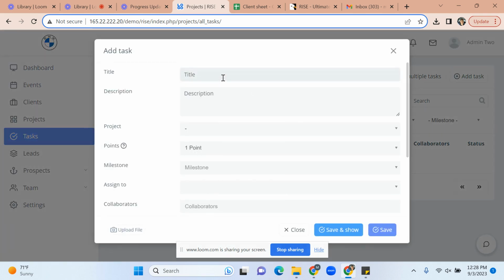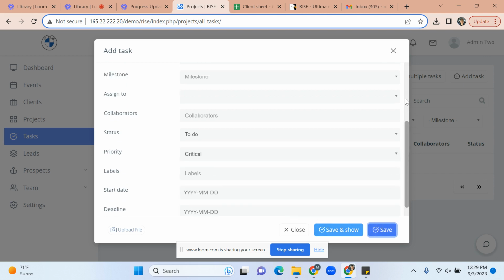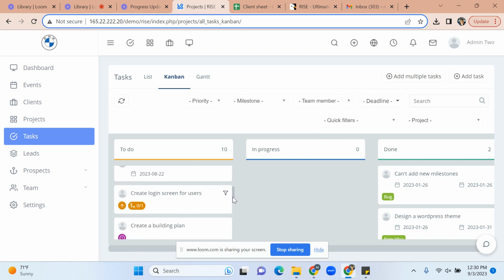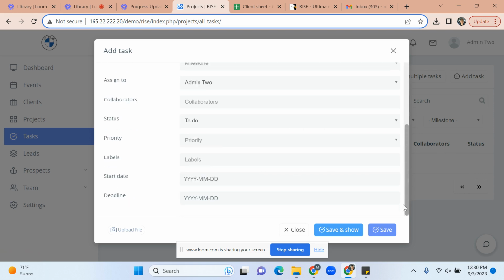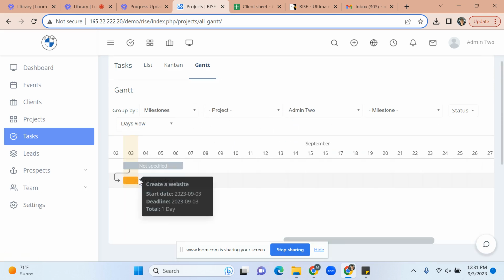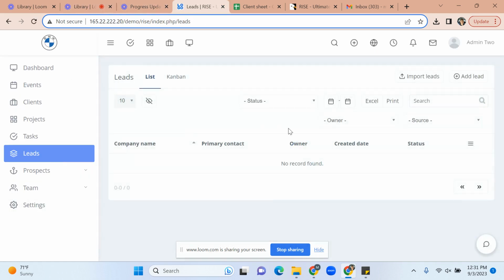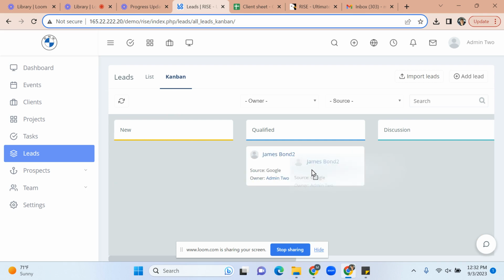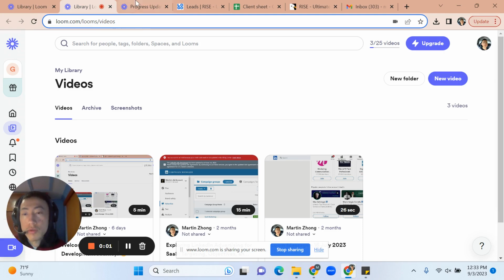Codecanyon PHP B2B SaaS module